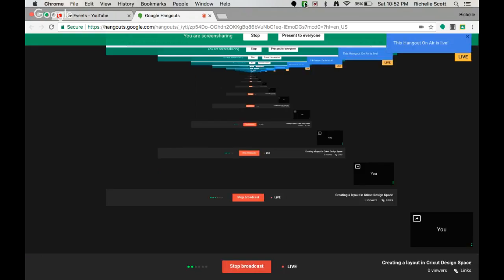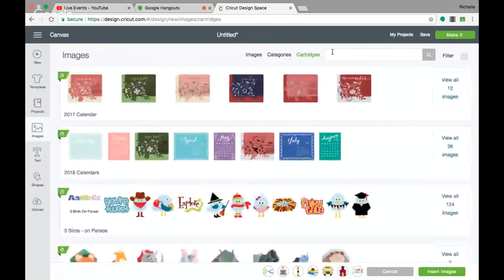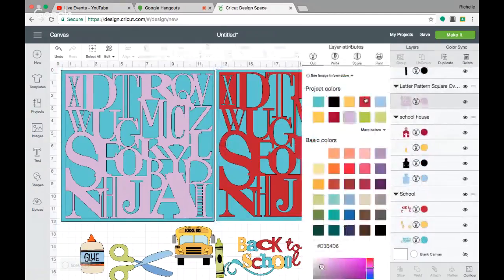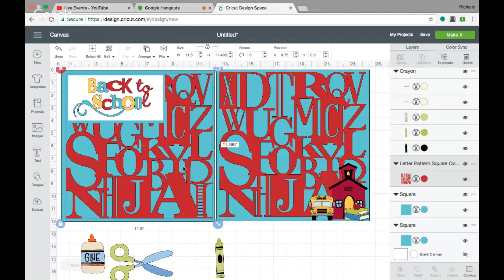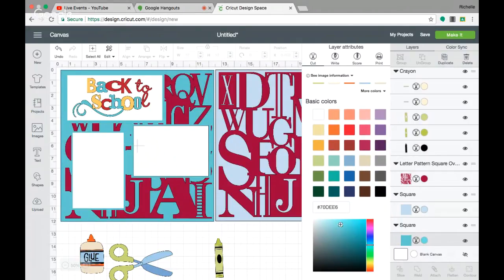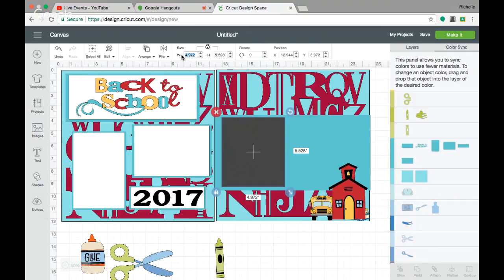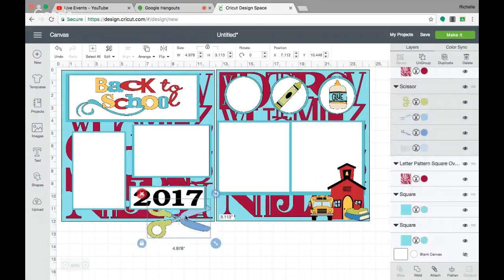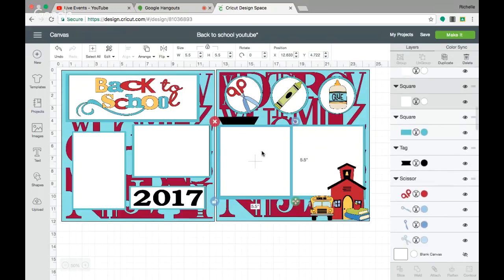Creating a layout in Cricut Design Space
Step by step instructions on how to complete a simple layout in Cricut Design Space. Hope this video helps!